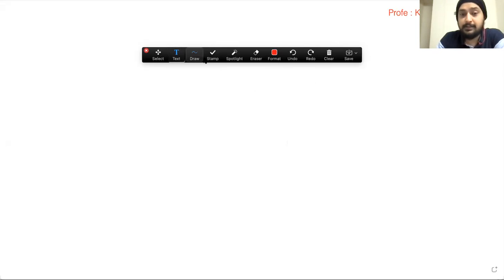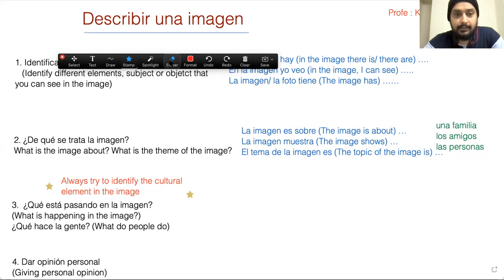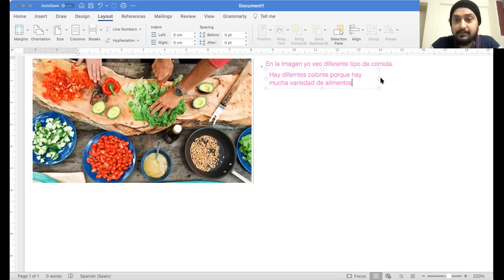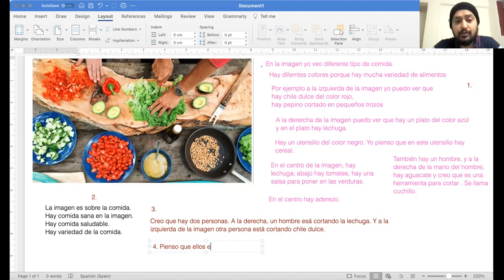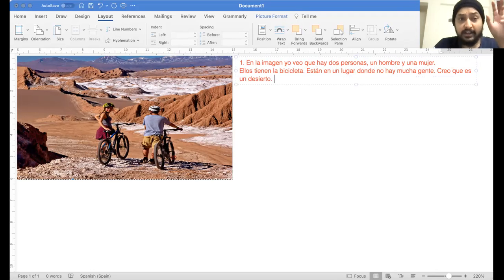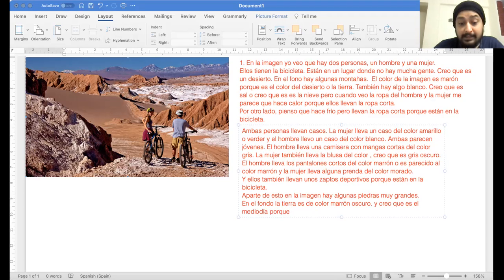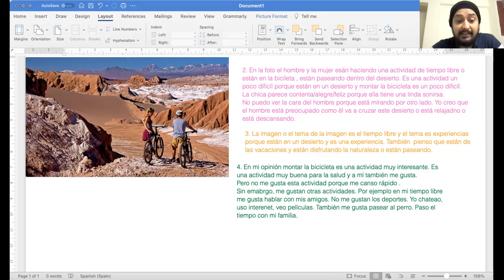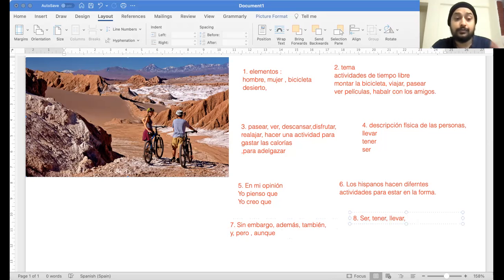Preparation for Internal Assessment AB Initio (IB Curriculum) II Oral Interaction II DELE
This video is to prepare the students for oral interaction for Ab Initio, SL, DELE.

I hope you have liked the video, don't forget to subscribe to the channel for more videos, give a like and let me know in the comments how was the video?